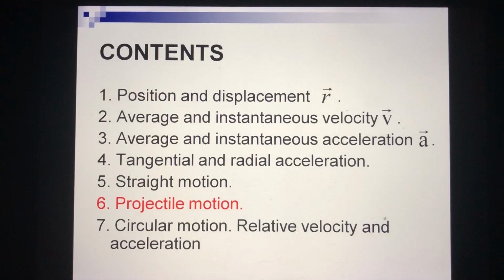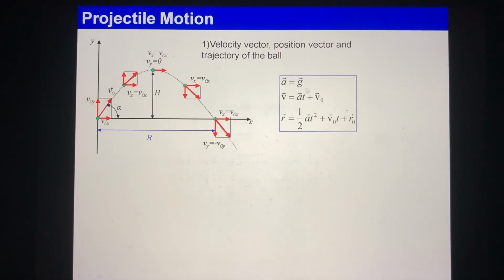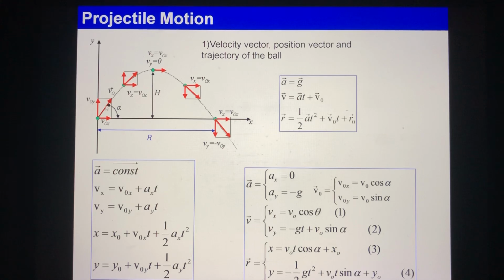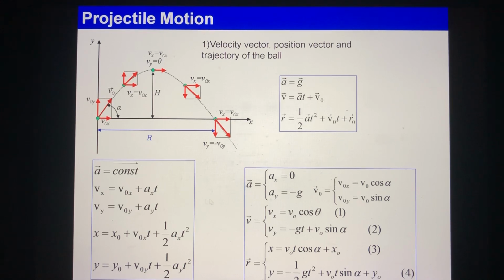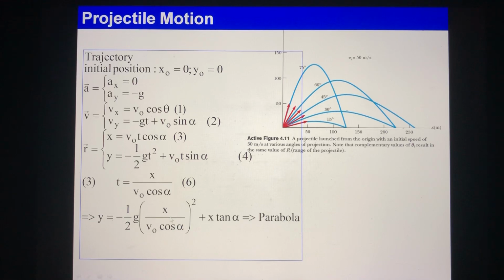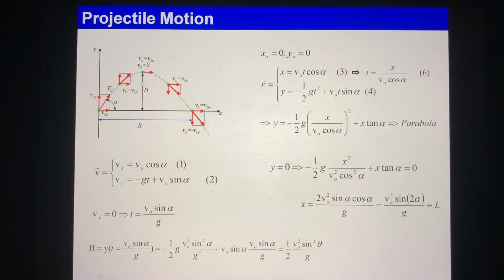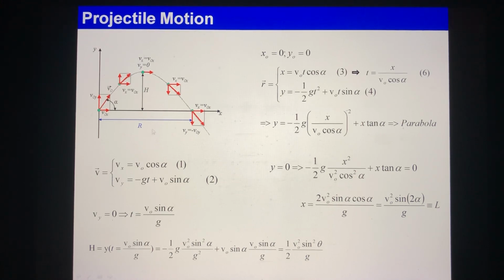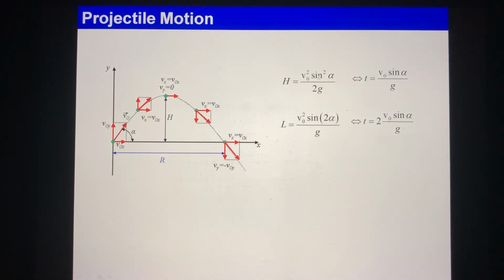1.5 Kinematics - Projectile motion